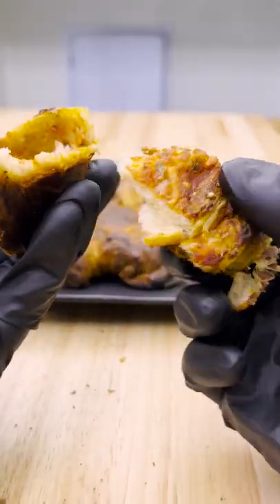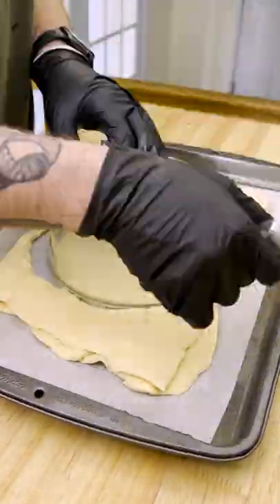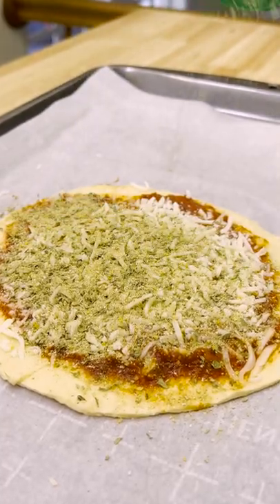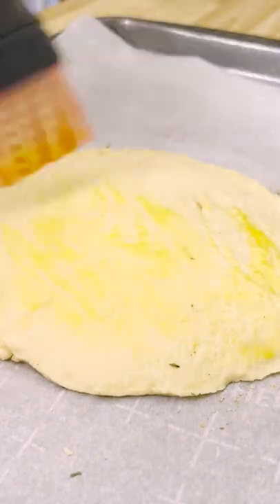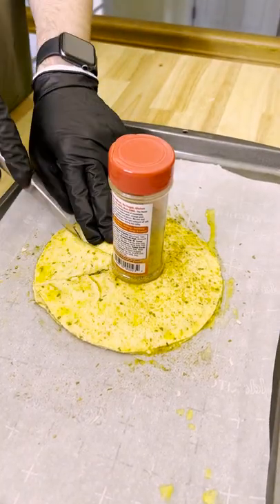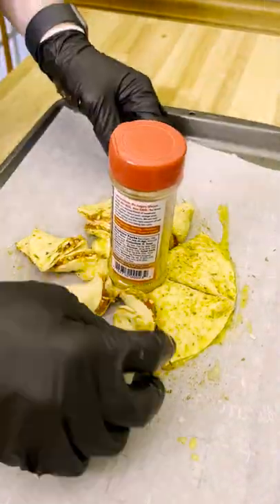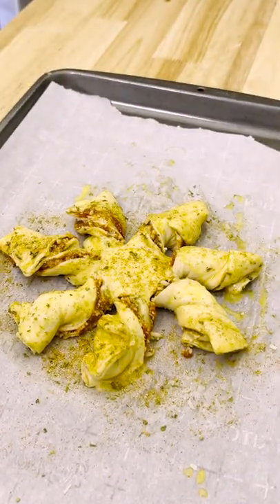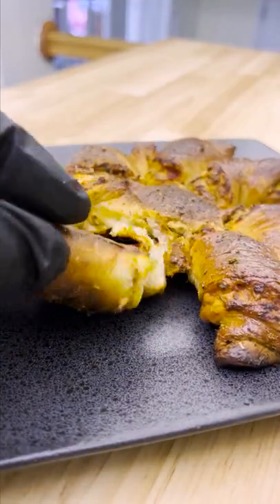Easily the best pizza snack I've ever made!